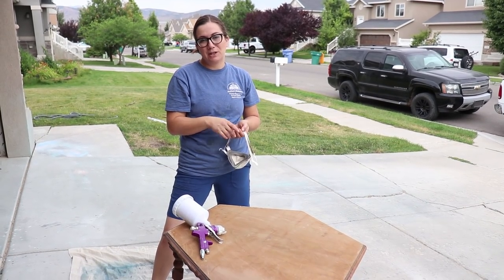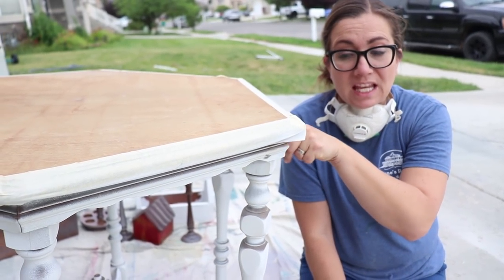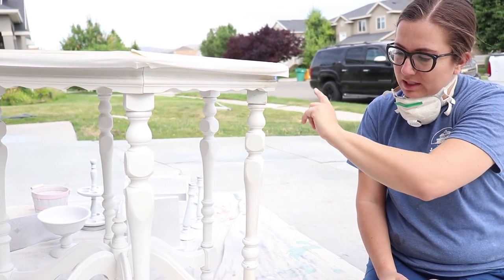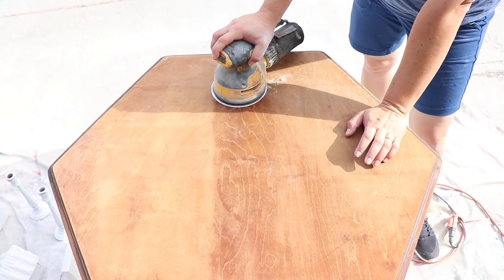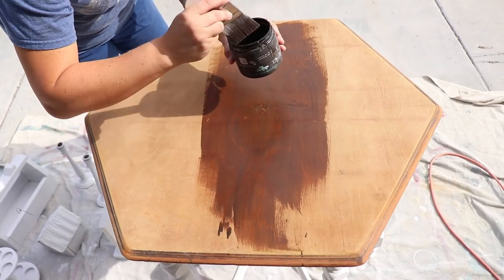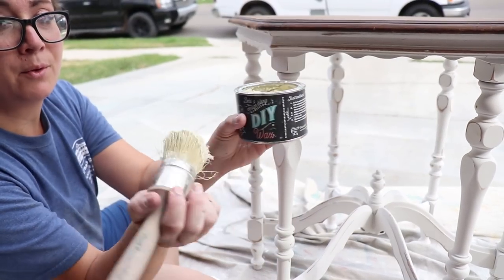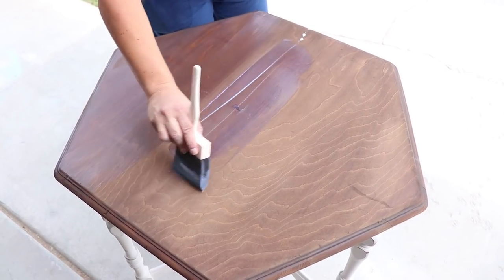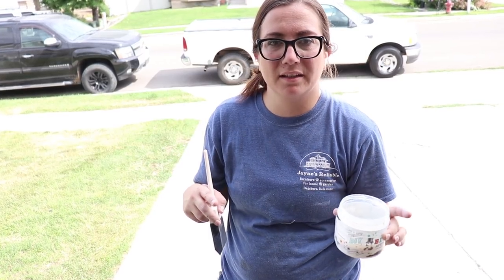How To Two Tone An Antique Table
We painted the end table from out thrift store haul on Saturday white, and stained the top.

Wooster Foam Brush: Wooster Foam Brush
Dewalt Sander
HVLP Paint Sprayer